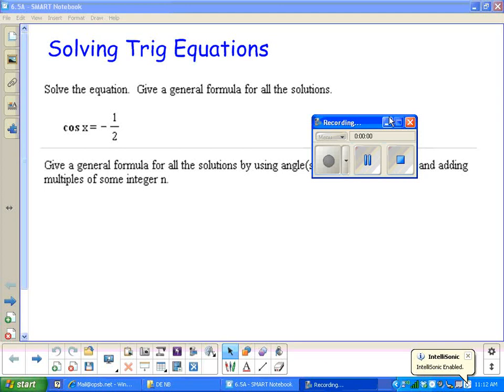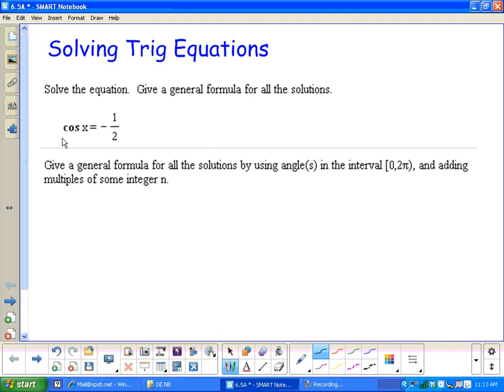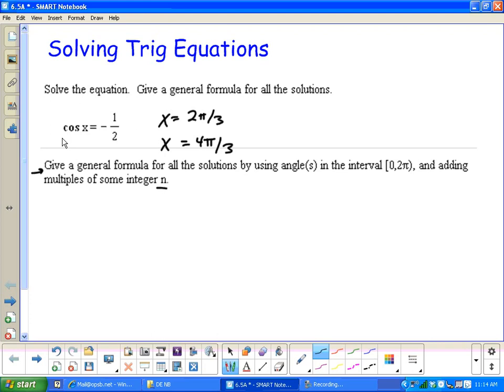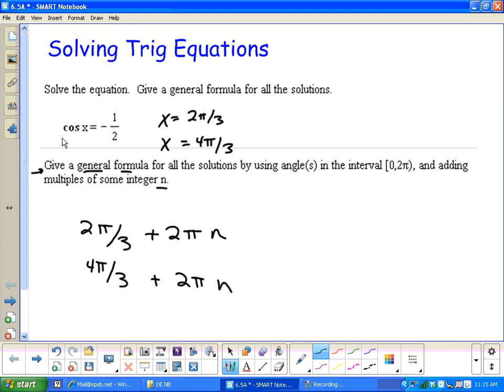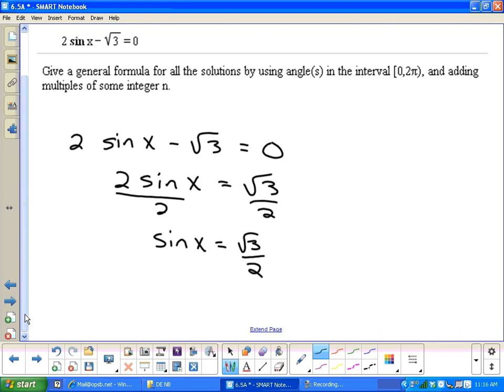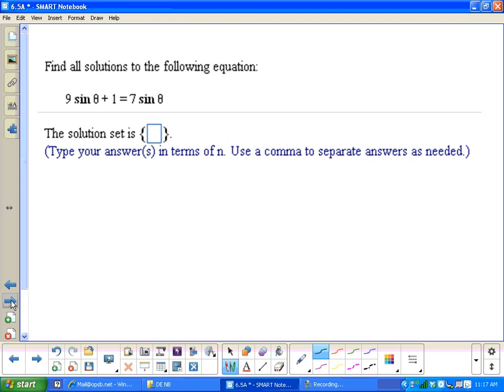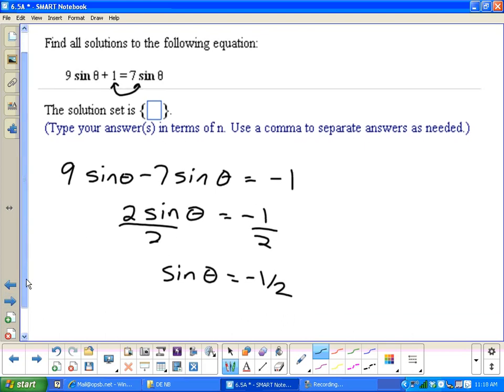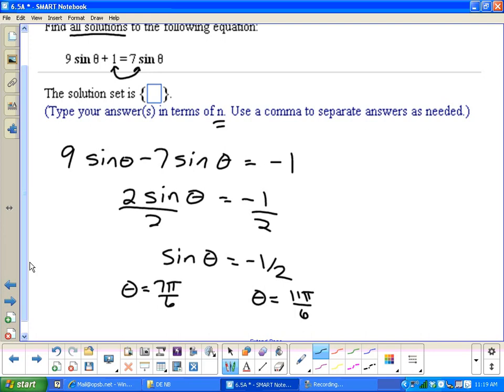Solving basic trig equations